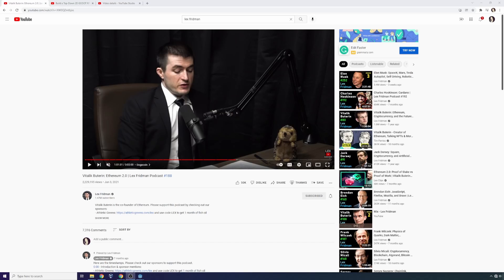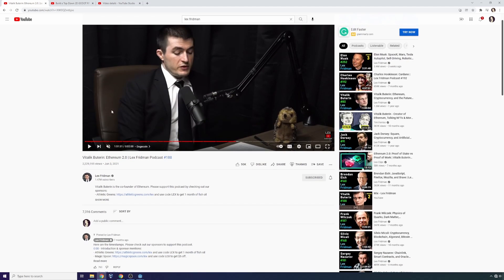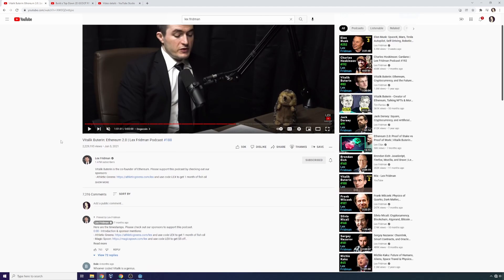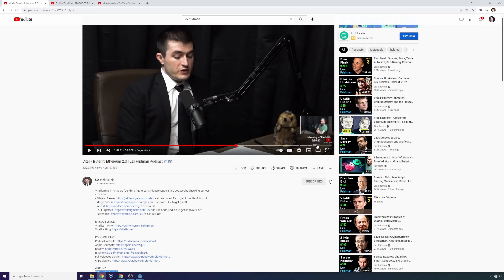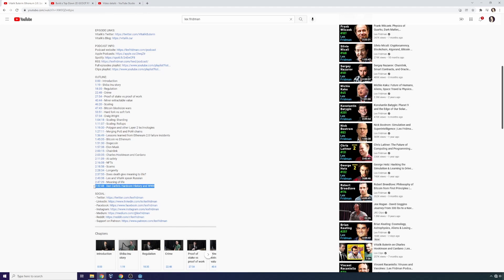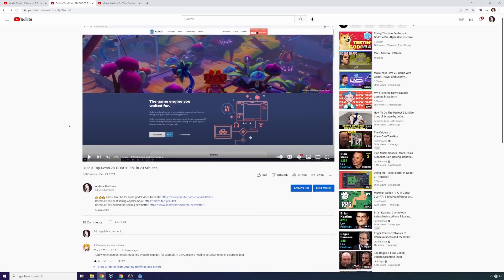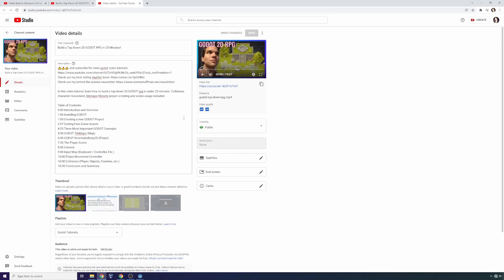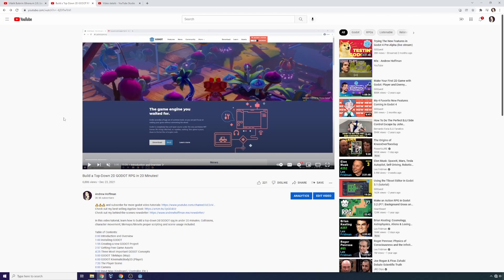How to add a Table of Contents to any YouTube Video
In this video tutorial I will show you how to add a table of contents (ToS) to your YouTube video. Sometimes called an "interactive table of contents" or a chapter menu (depending on where you look) - this feature allows users to see the timestamps and chapter titles in your video, as well as thumbnails at each time stamp representing the content that plays at that point in time.